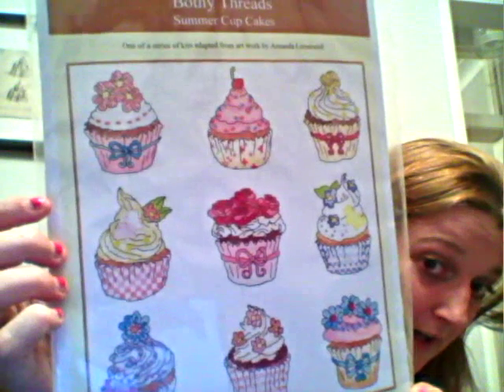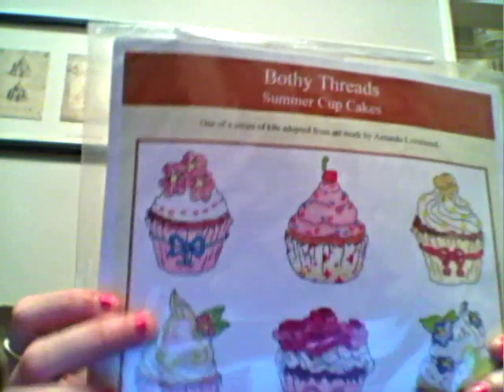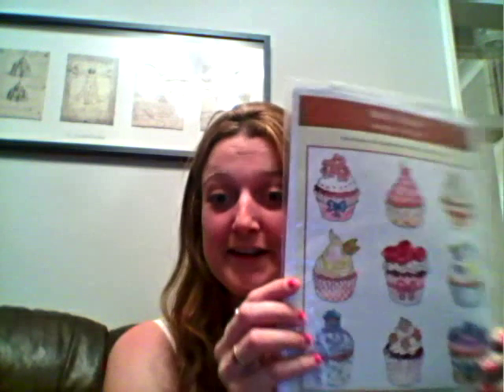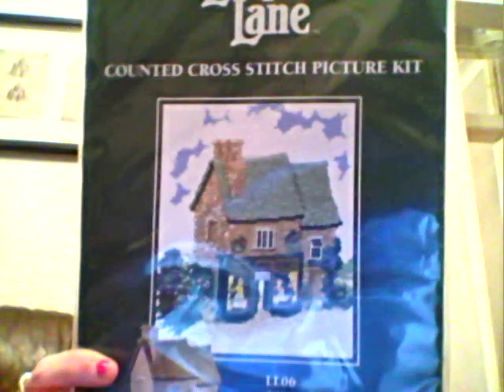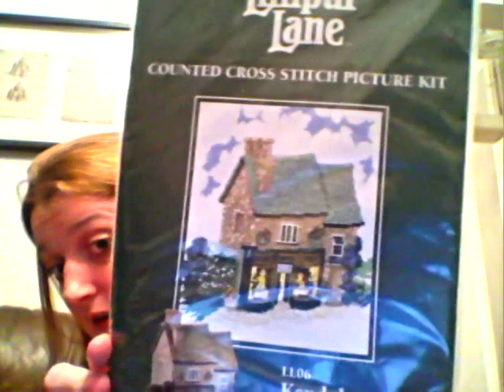Cross stitch video 2 Part 1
My WIP's , New Start and Stash